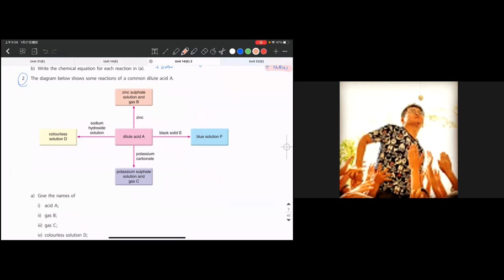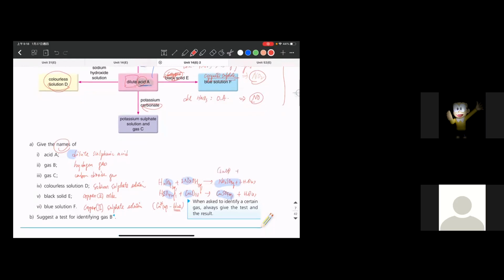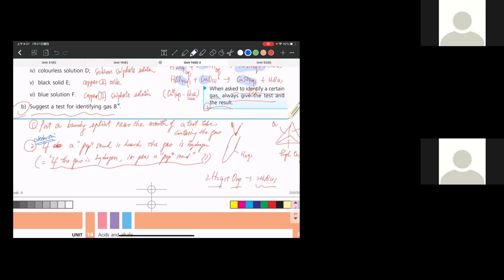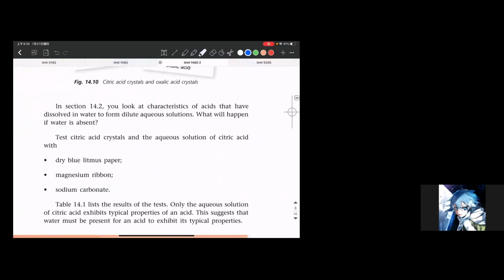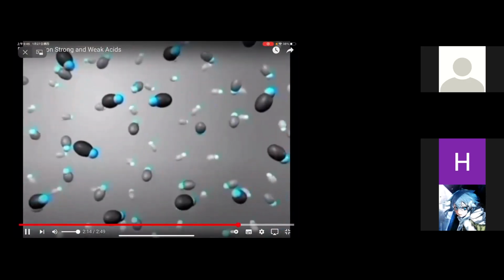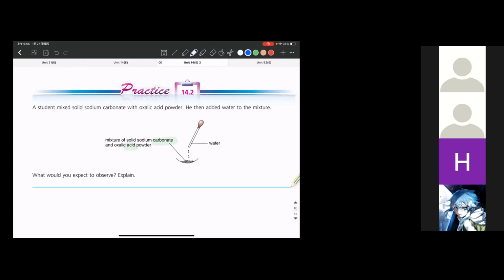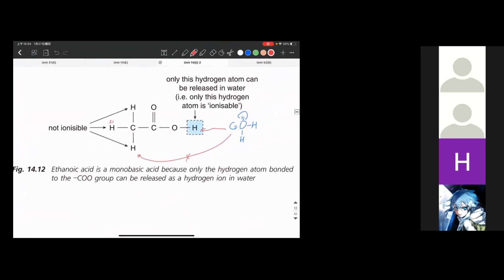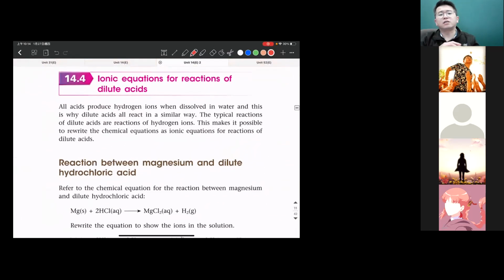F4 Chem 2 - Properties of Acids (2 out of 2)